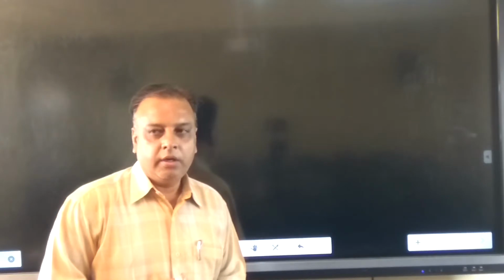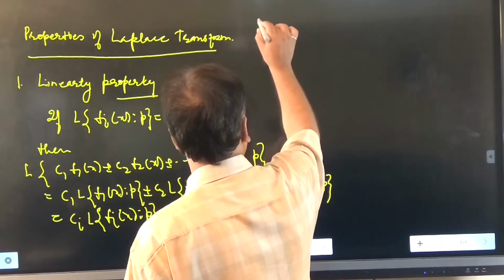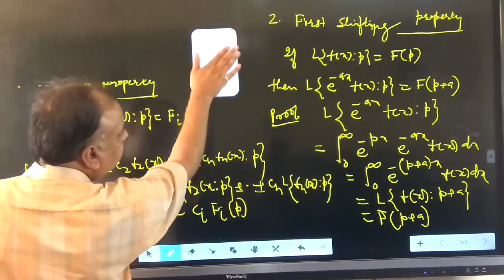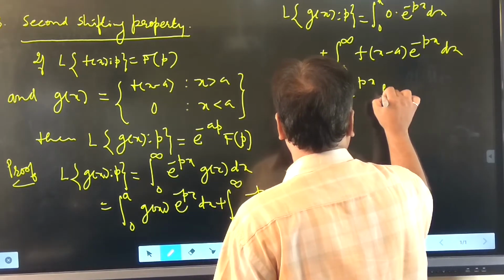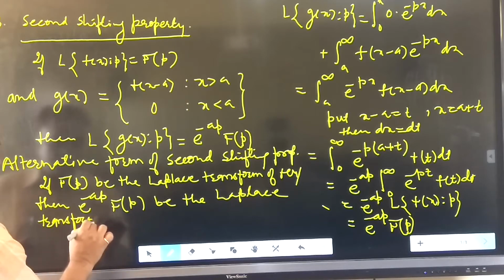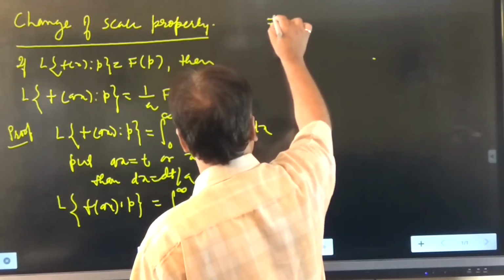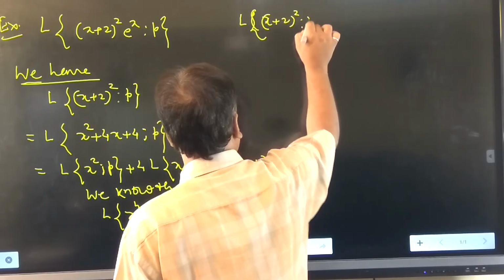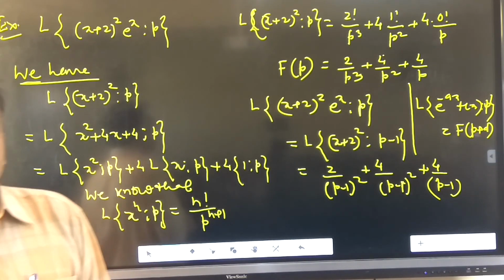M.Sc.(Final) Integral Transform (Laplace Transform)